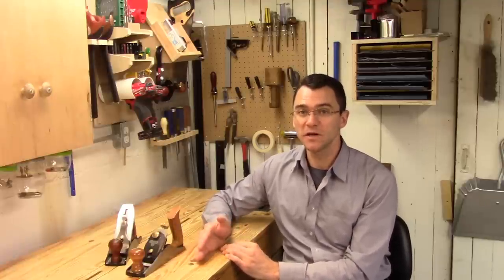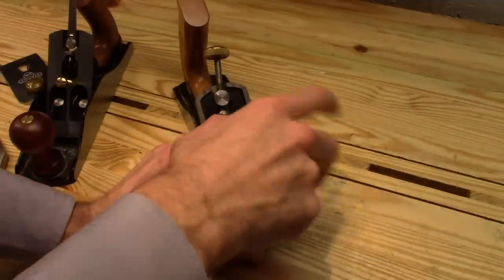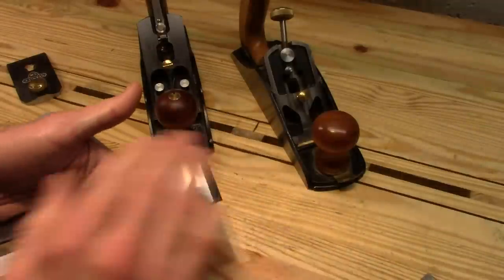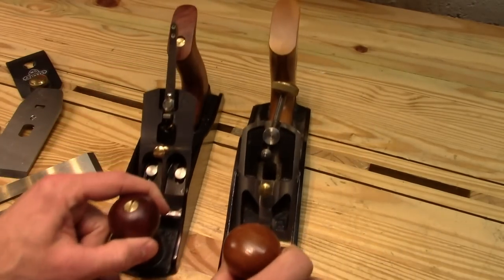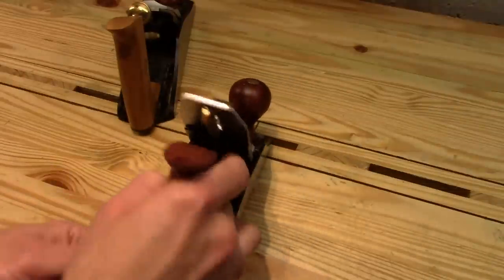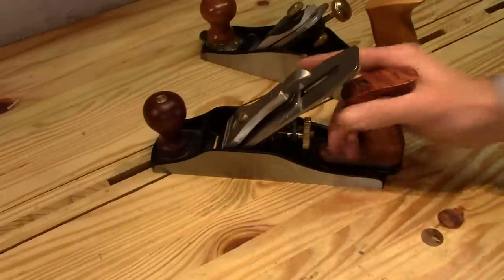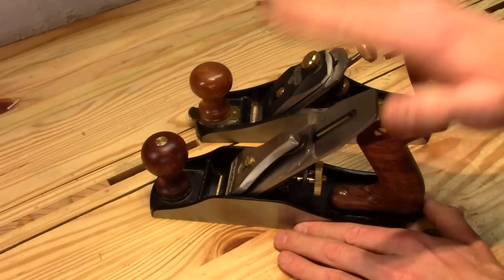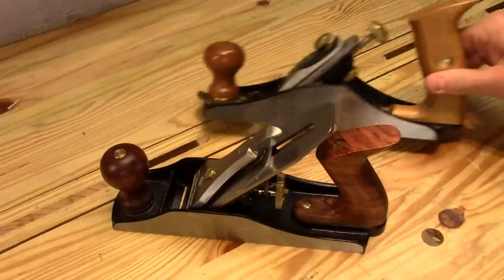WoodRiver Vs. Stanley Sweetheart #4 Hand Plane Comparison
After owning the Stanley Sweetheart for a two years I picked up WoodRiver's #4 smoother to compare.

I take a look at how the planes operate, their ergonomics, as well as their fit & finish.  In the exciting conclusion I give a hearty recommendation to the WoodRiver smoother.